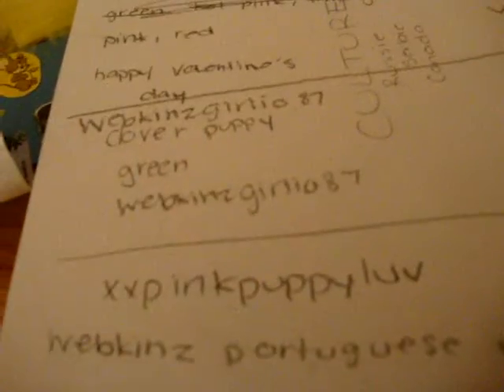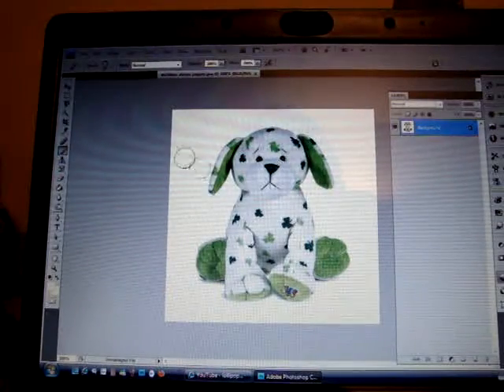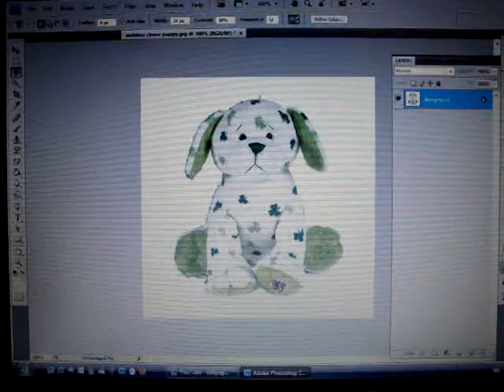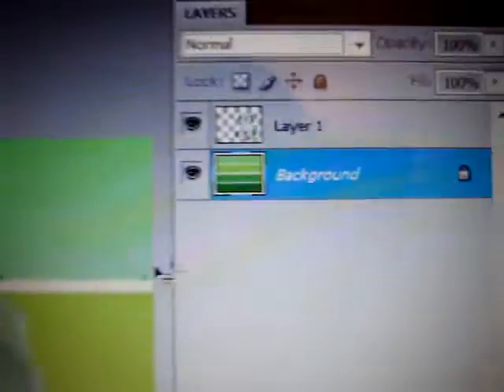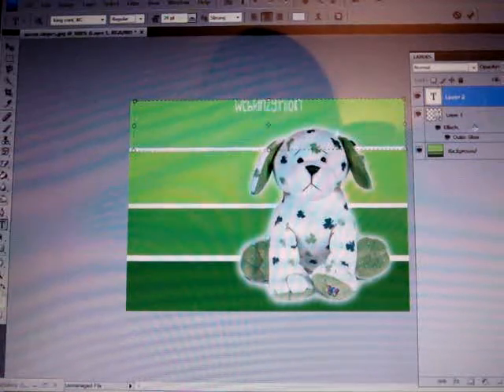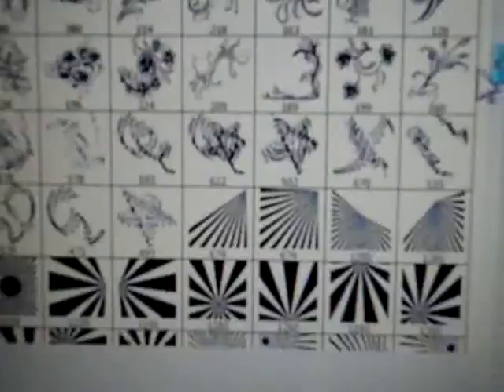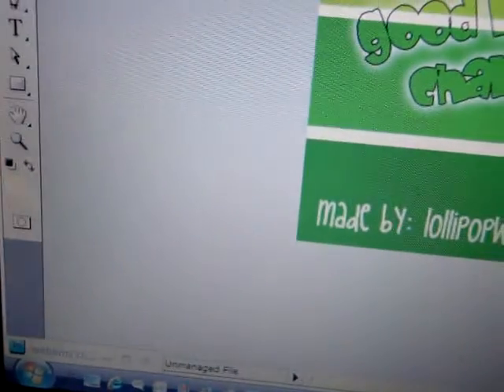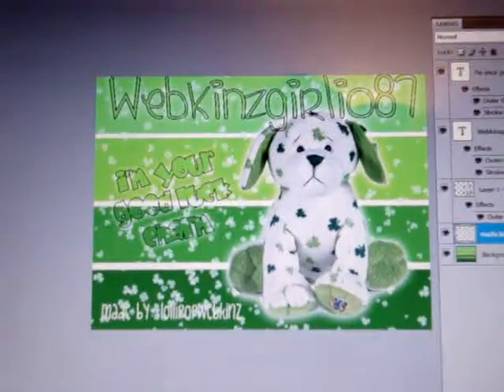WӘBKiNZ BACKGROUND TUTORiAL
here is where you can download SOME brushes

this is how to make a webkinz background in photoshop
hope it helpss!! xD